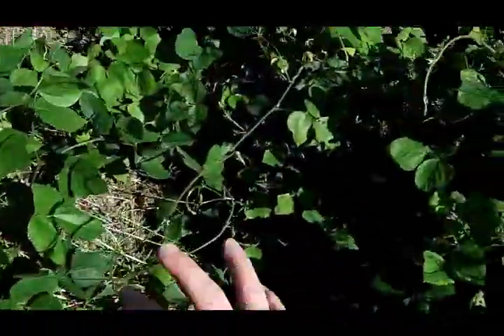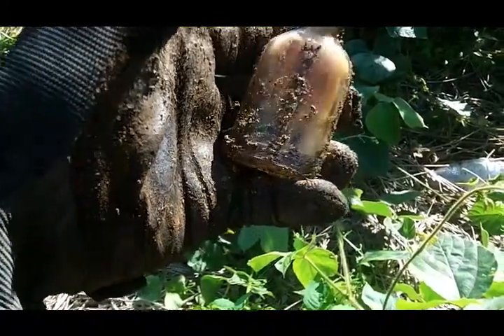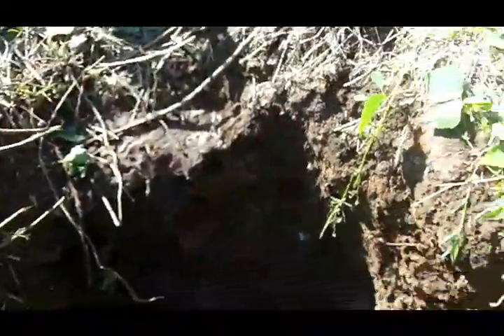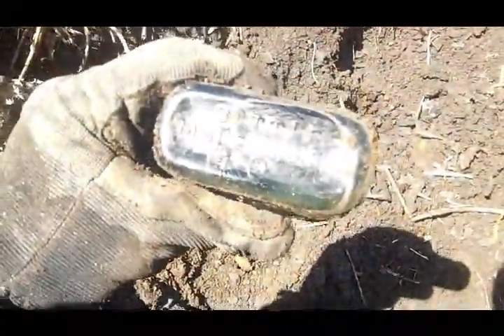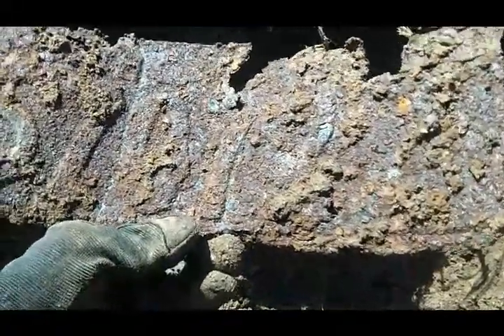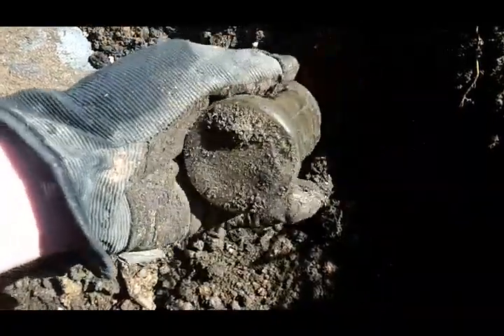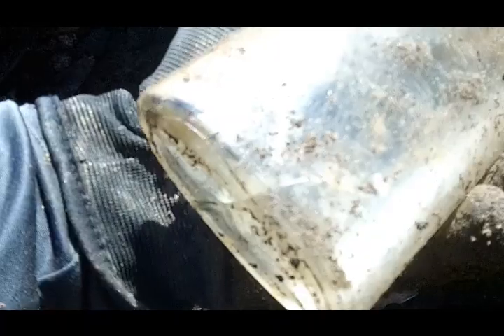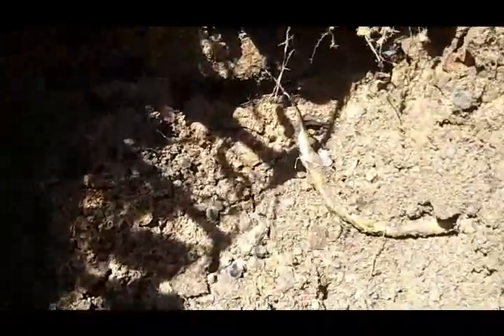Hot Day Bottle Digging #146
Searching for those nice vintage and antique bottles. Enjoy!